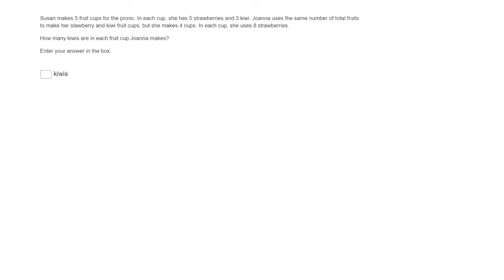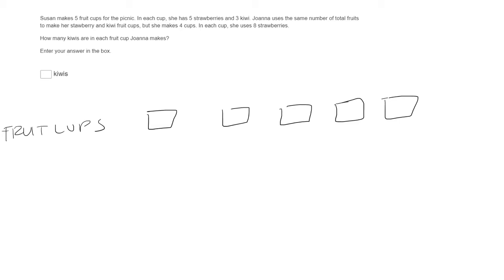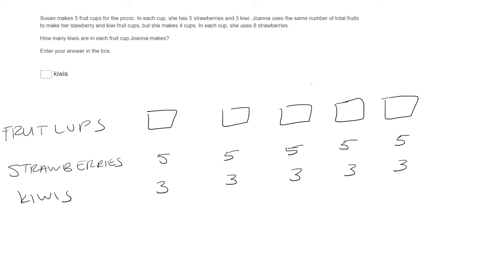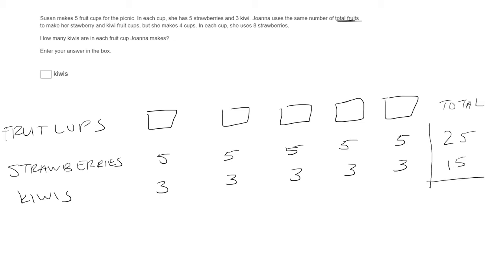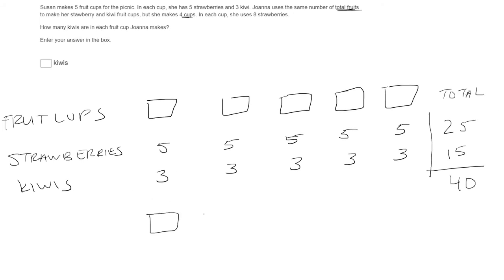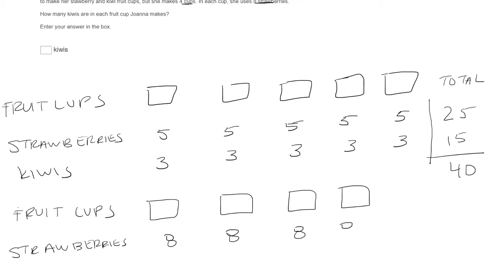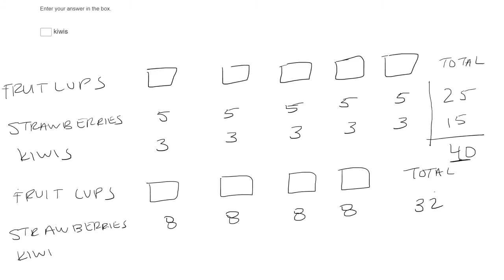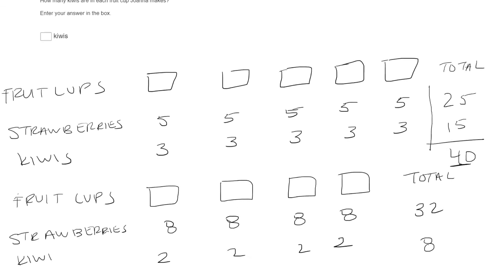How many fruit are in a cup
Susan makes 5 fruit cups for the picnic. In each cup, she has 5 strawberries and 3 kiwi. Joanna uses the same number of total fruits to make her strawberry and kiwi fruit cups, but she makes 4 cups. In each cup, she uses 8 strawberries. How many kiwis are in each fruit cup Joanna makes?